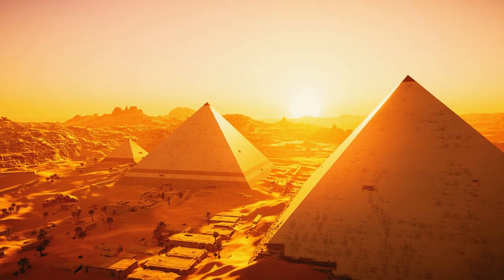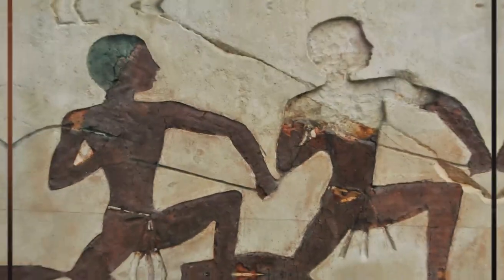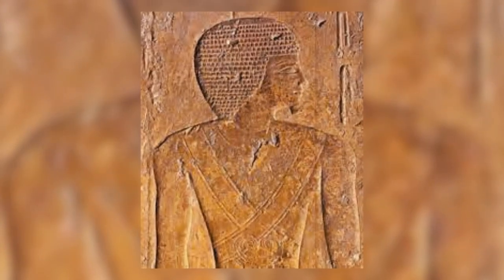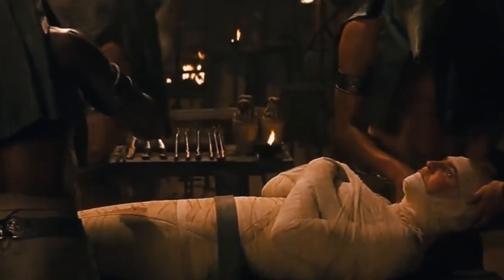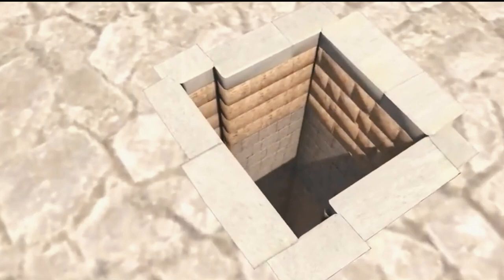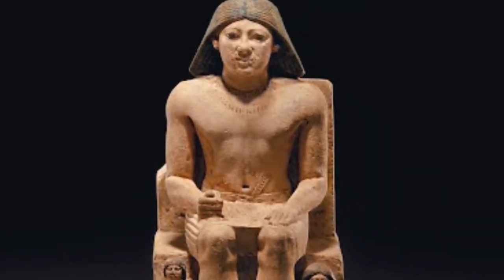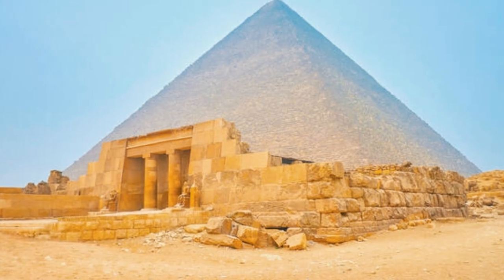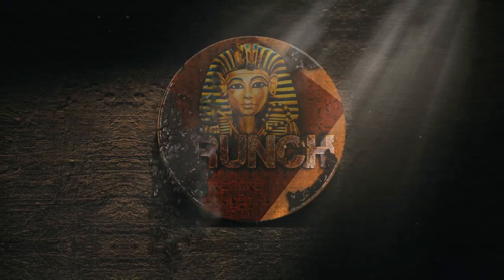Archaeologists Are Scared What They May Find in Ancient Egypt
Before Pharaohs were buried in sky-high pyramids, they were buried in short, flat structures known as Mastabas. Mastabas are one of the oldest monuments in the world. These structures, which have preserved ancient Egyptian culture for over 4000 years, are still relevant today and will no doubt continue to be for many more years.
Today on Crunch, we’ll be talking about the earliest tombs in Egypt and their evolution from one dynasty to another.